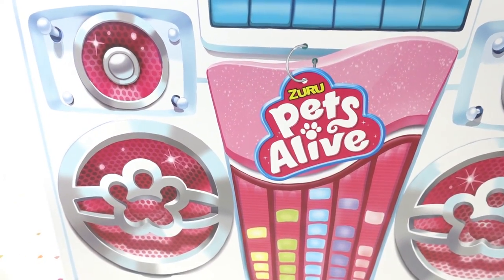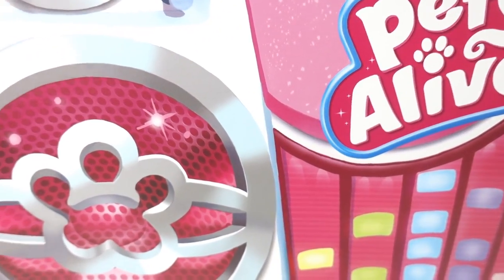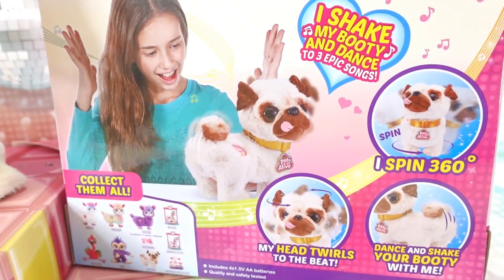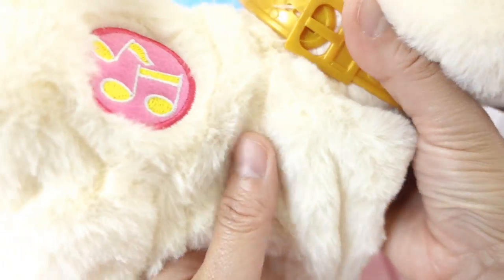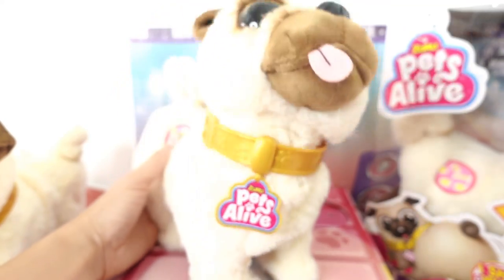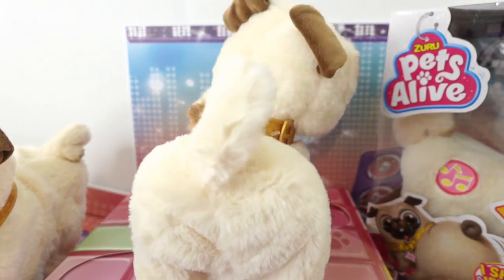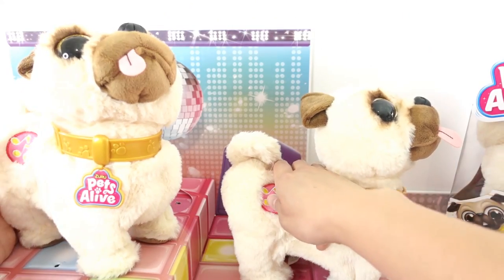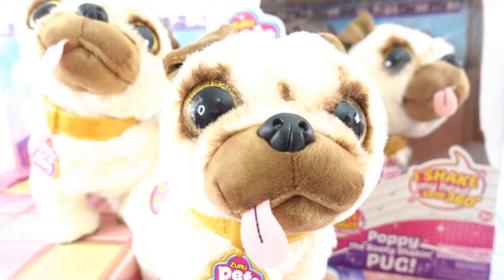Dancing Pugs! Zuru Pets Alive Booty Shaking Pug Poppy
Poppy the booty shakin' pug is the cutest dancing dog ever! She twirls and shakes her booty to 3 fun songs. With her cute pug face, you can't help but dance along! We love Poppy's big puppy eyes, pug nose and cute tongue.

DIY Custom Supplies